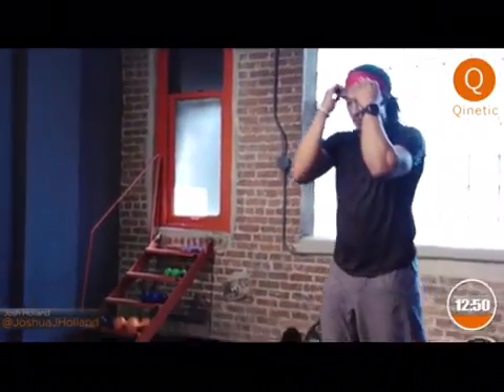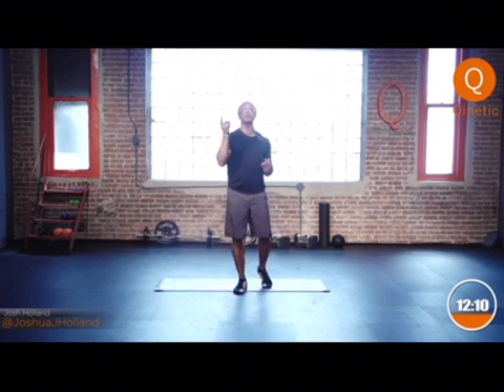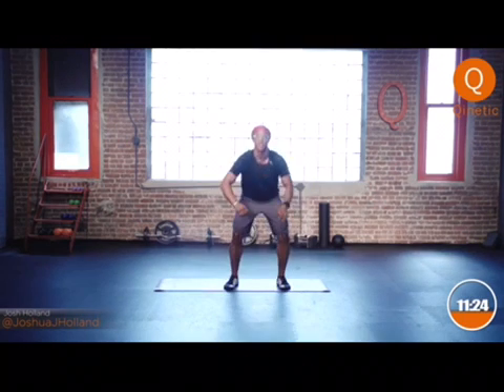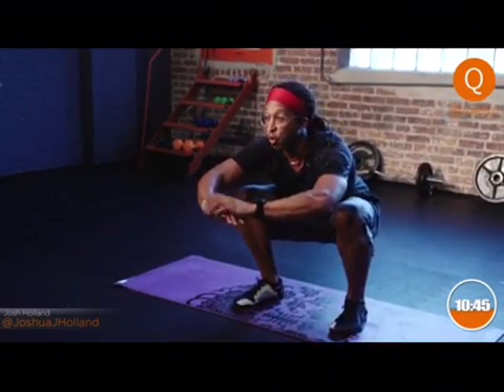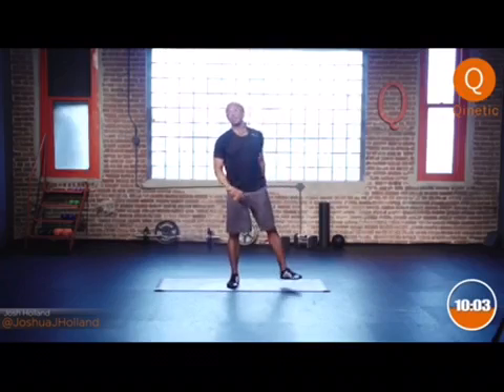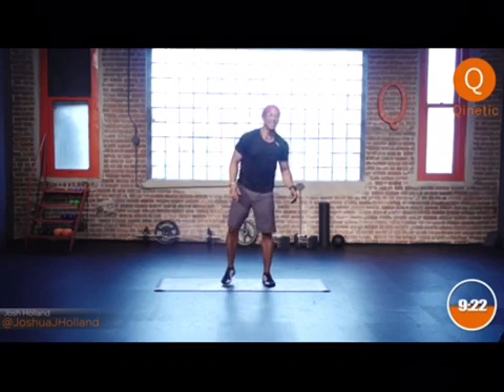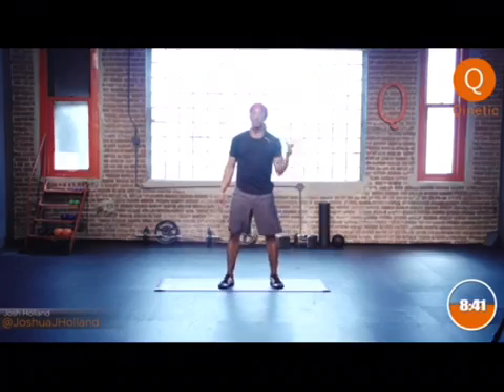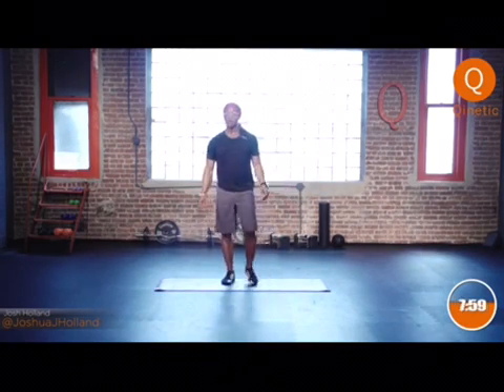Josh Holland's 15/5 Workout (squat version)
The 15/5 workout consists of isometric contractions or holds of predominantly bodyweight exercises held for 15 seconds and then rest for 5 seconds. The 4 minute circuit is made up of 12 rounds of 15 on and 5 off. This video demonstrates the squat version of 15/5.